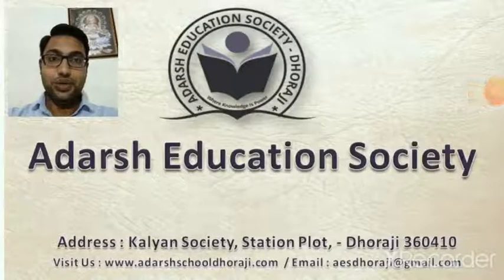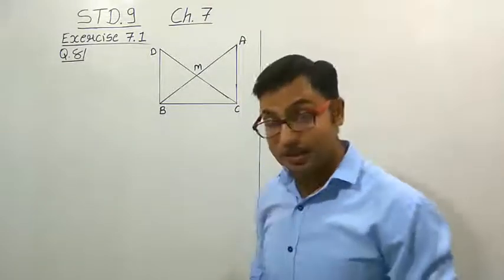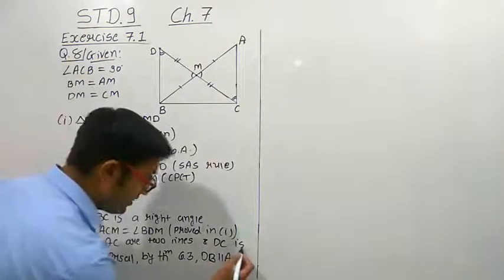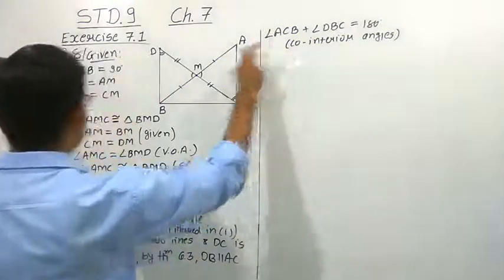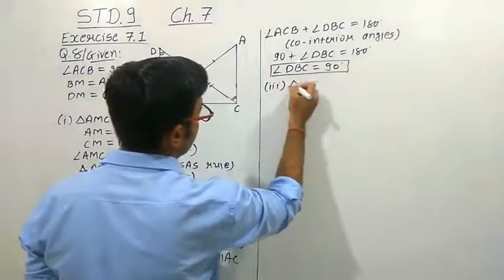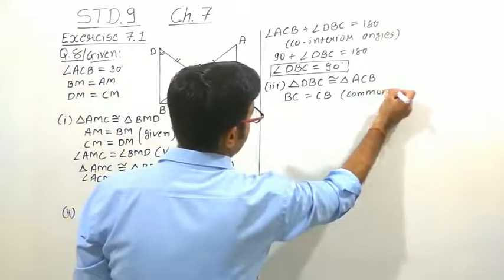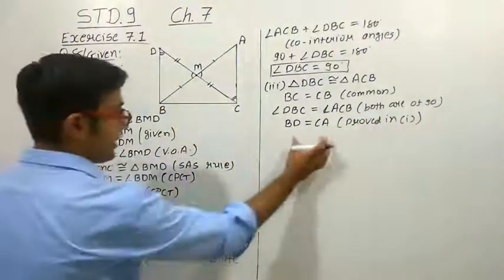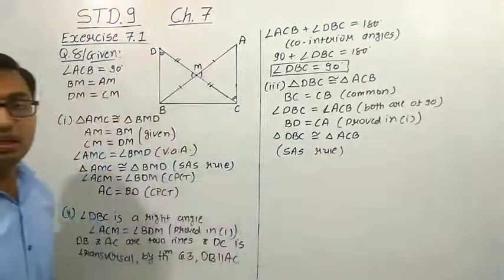STD 9 MATHS CH 7 Triangles PART 7